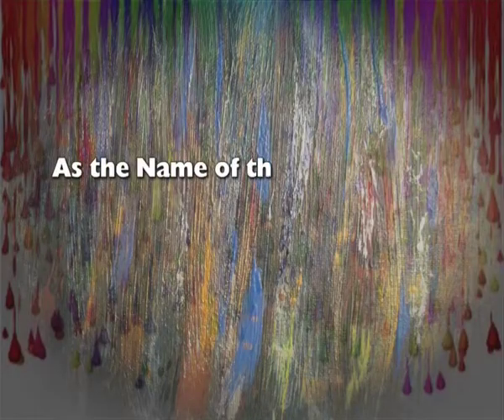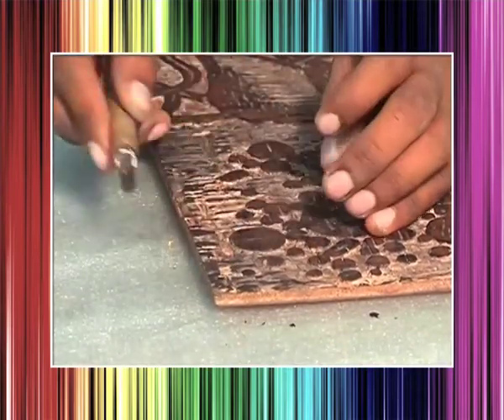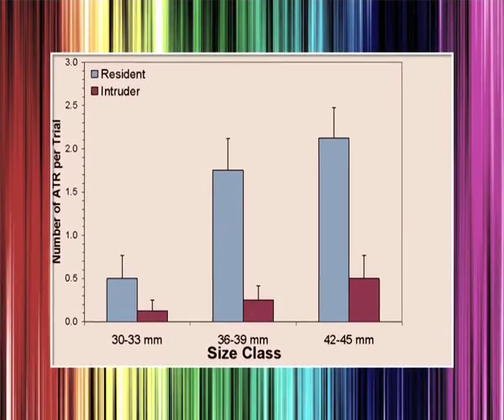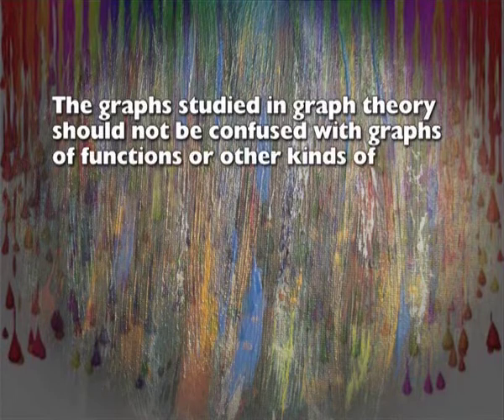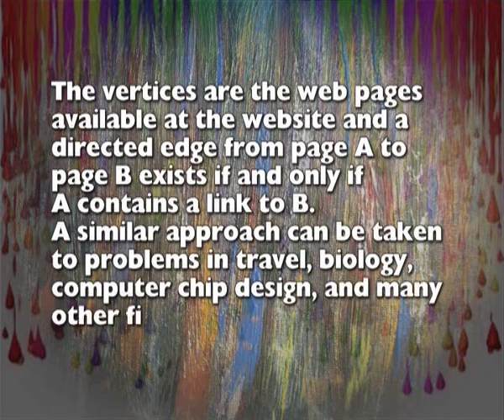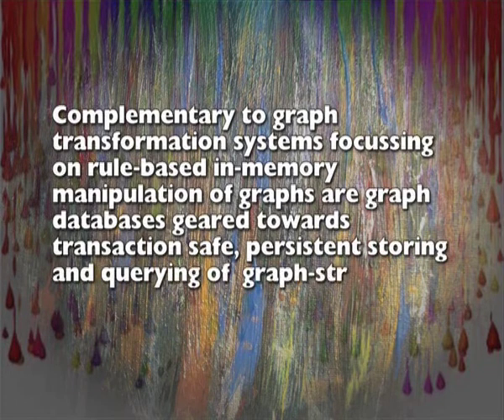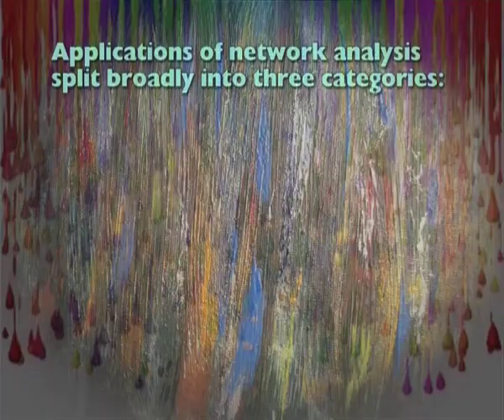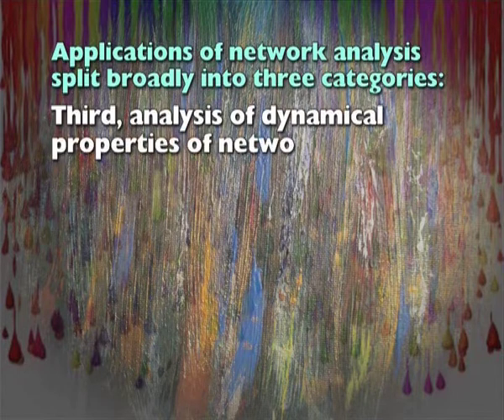GRAPHICS AND DESIGN Module 4 Fundamental of Creativity in Arts Illustration and GraphsPart III